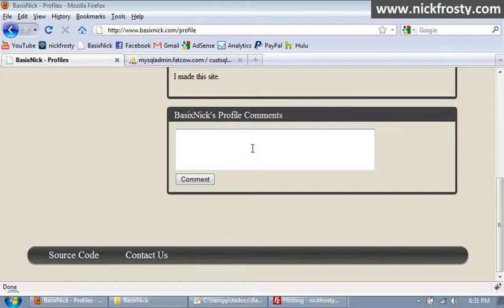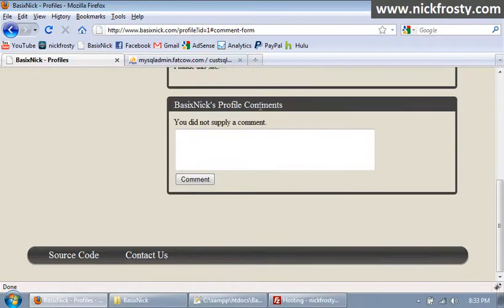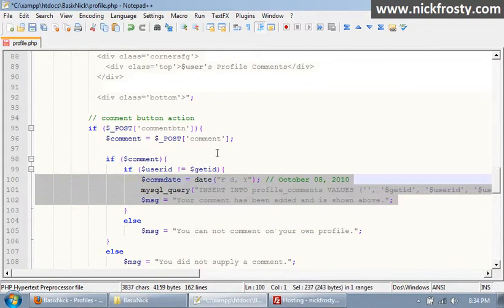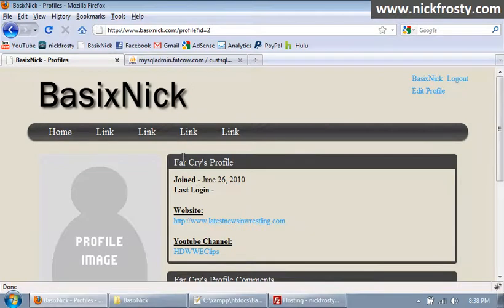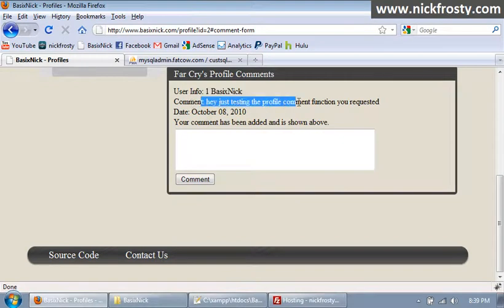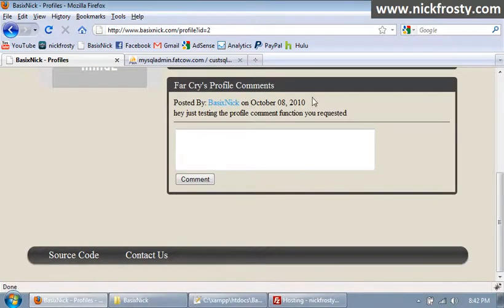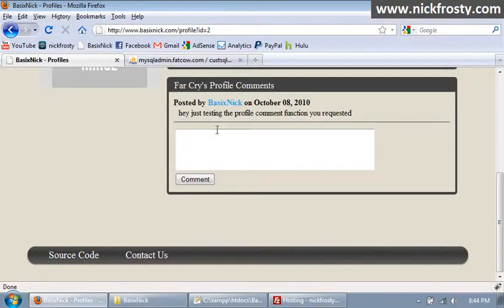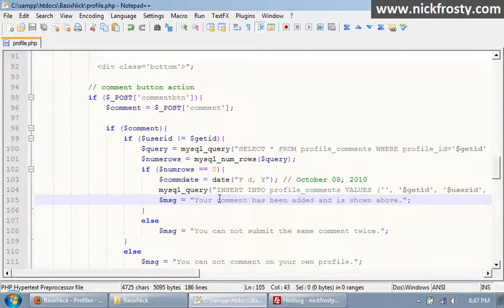Make a Community Site (Part 37) // Profile Comments (Part 2/4)